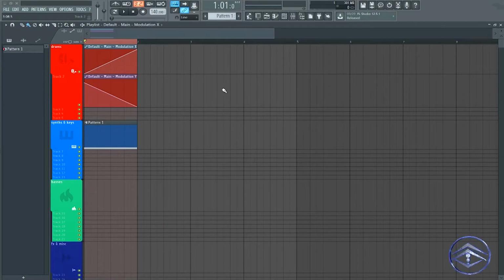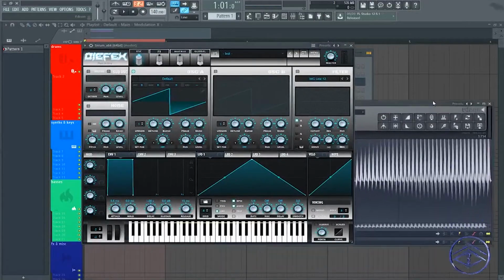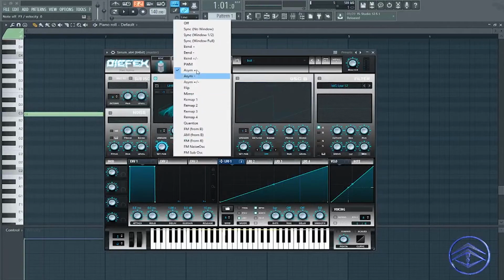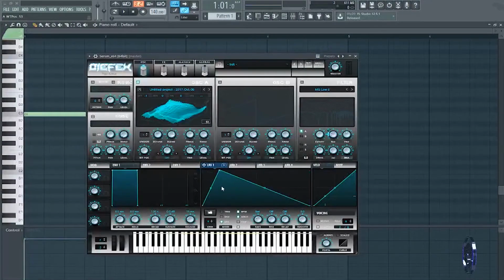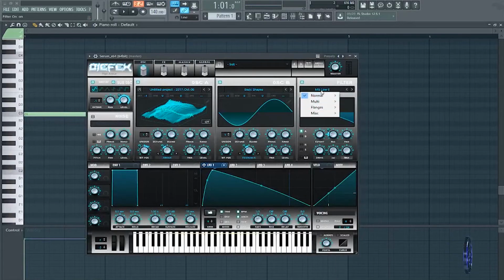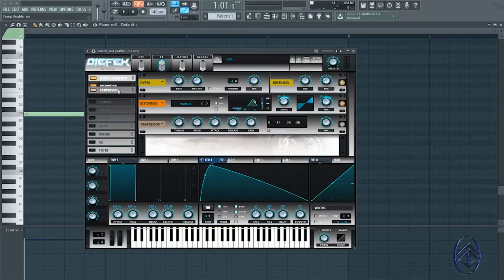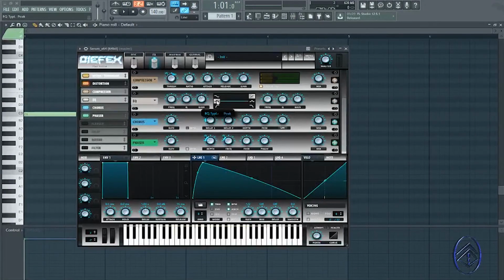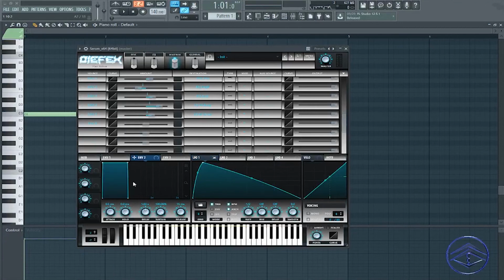WAVE TABLES & PHASER GROWL BASS IN SERUM TUTORIAL (Free Preset)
Hello everyone in this tutorial i show you how to make a phaser growl bass in serum, works perfect for dubstep, melodic dubstep, dub, future bass, hope you all enjoy :)
i also live stream on twitch and youtube every monday thursday and saturday come on by sometime!